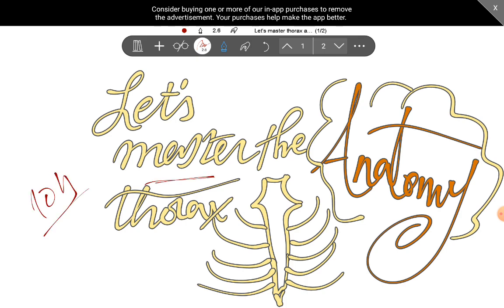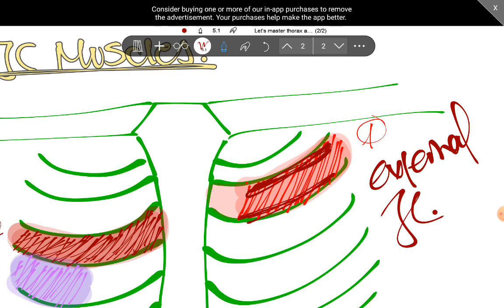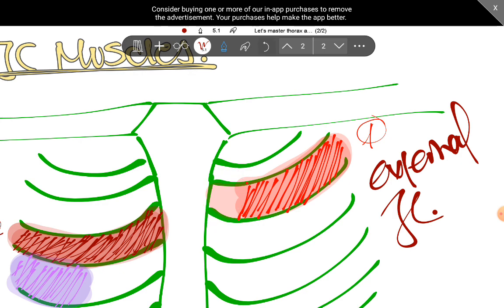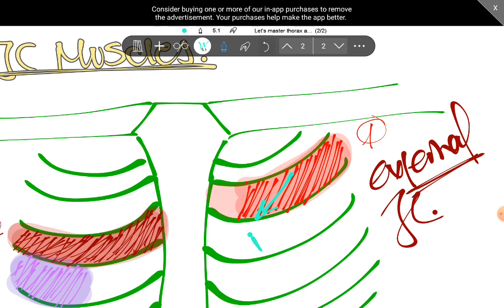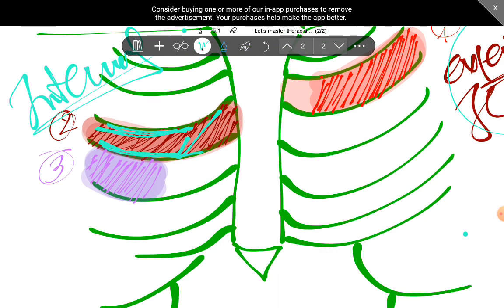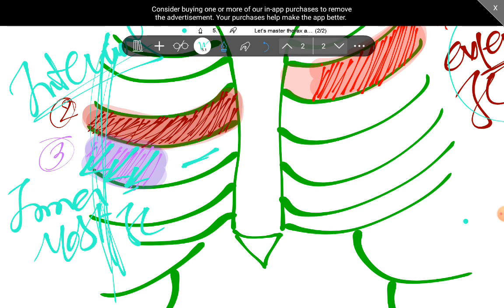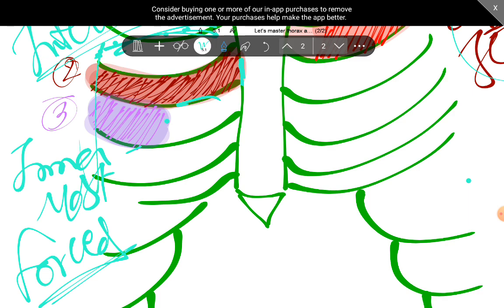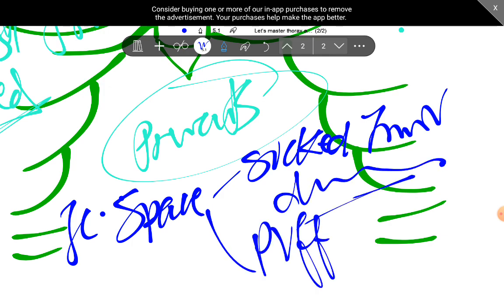Anatomy thorax revision. Intercostal muscles.